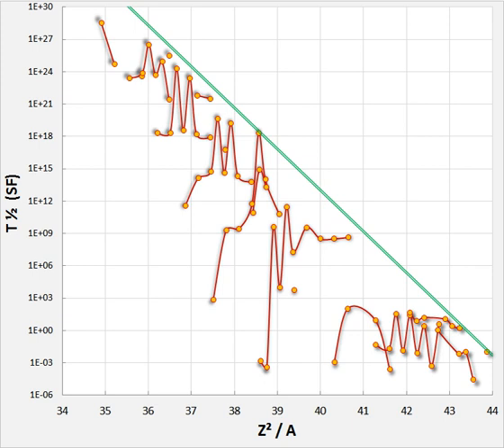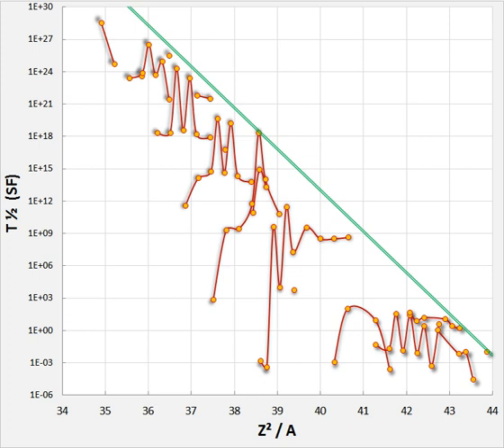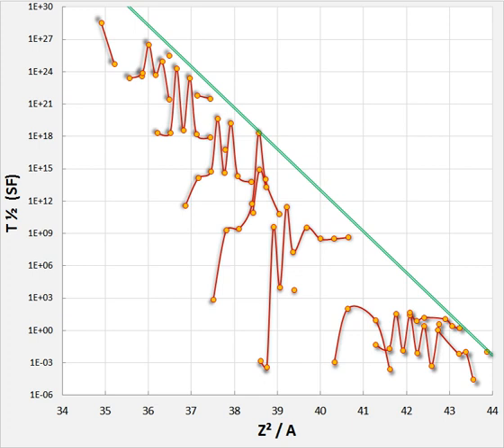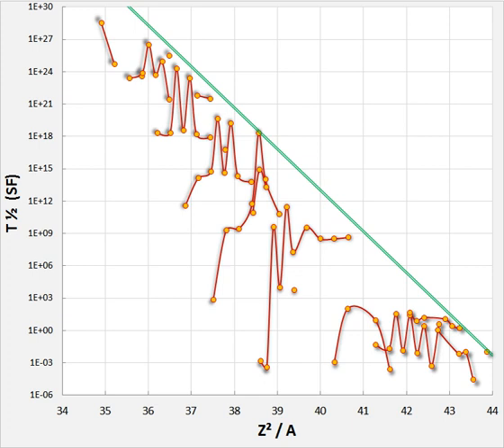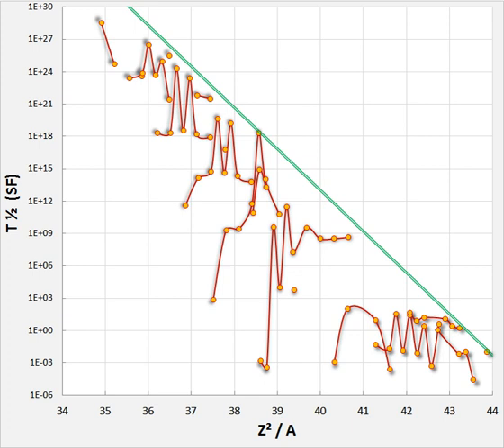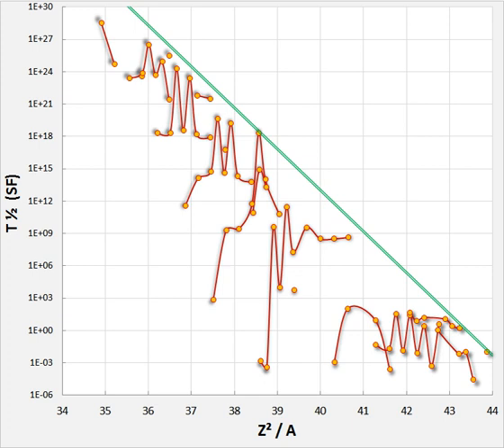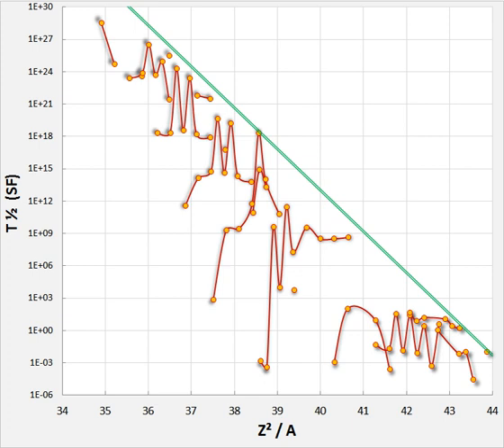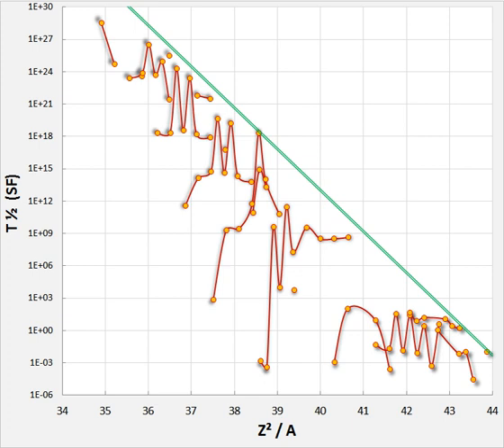Spontaneous fission | Wikipedia audio article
This is an audio version of the Wikipedia Article:
Spontaneous fission

00:00:44 1 History
00:01:29 2 Feasibility
00:01:38 2.1 Elemental
00:03:30 2.2 Mathematical
00:04:03 3 Spontaneous fission rates
00:04:21 4 Poisson process
00:05:21 5 See also
00:07:01 6 Notes
00:07:13 7 External links
00:07:21 undefined

- Socrates

SUMMARY
Spontaneous fission (SF) is a form of radioactive decay that is found only in very heavy chemical elements. The nuclear binding energy of the elements reaches its maximum at an atomic mass number of about 56; spontaneous breakdown into smaller nuclei and a few isolated nuclear particles becomes possible at greater atomic mass numbers.
Because of constraints in forming the daughter fission-product nuclei, spontaneous fission into known nuclides becomes theoretically possible (that is, energetically possible) for some atomic nuclei with atomic masses greater than 92 atomic mass units (amu), with the probability of spontaneous fission increasing as the atomic mass increases above this value.